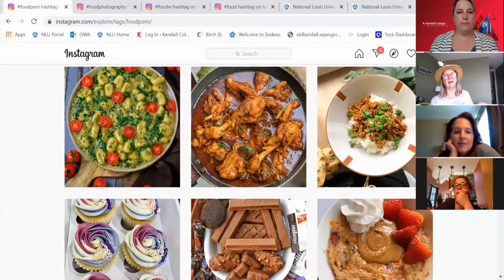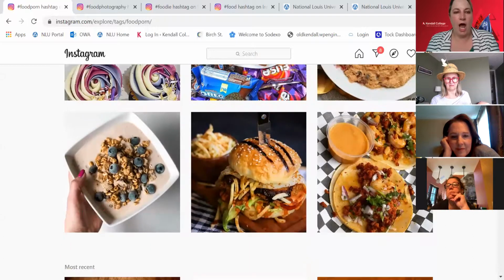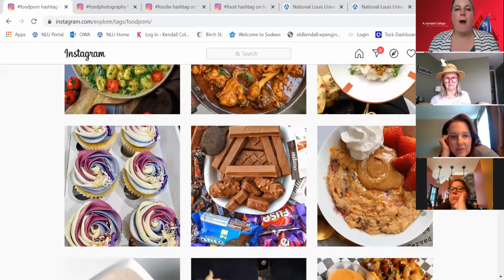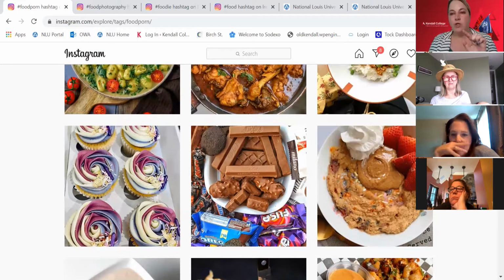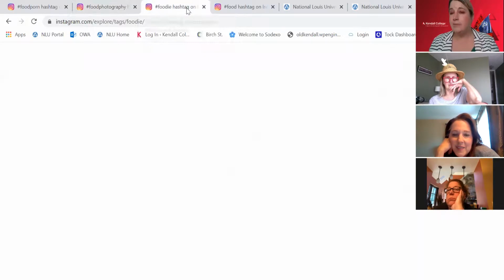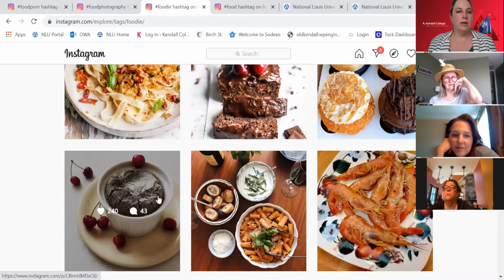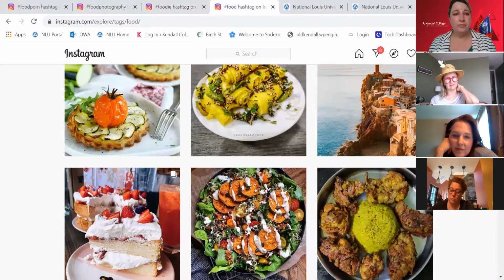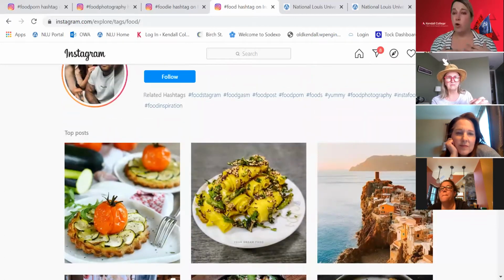Kendall College TASTE Talks - Food Photography tips for Social Media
Kendall College's Social Media Instructor Christine Duke shares some of her favorite tips on how to capture the best food photography shots using only your phone.